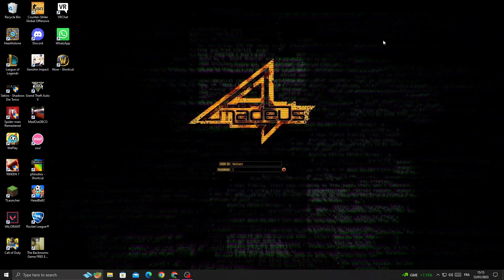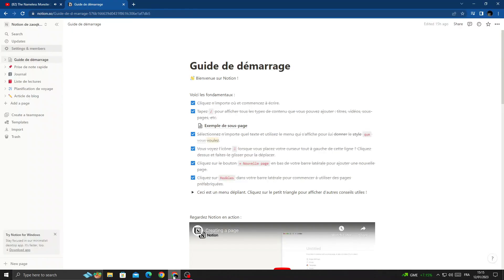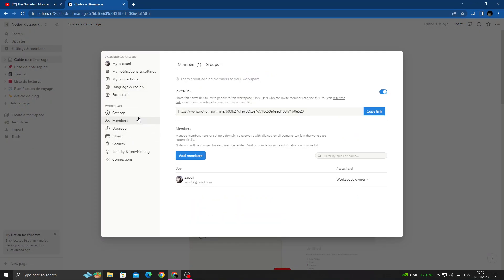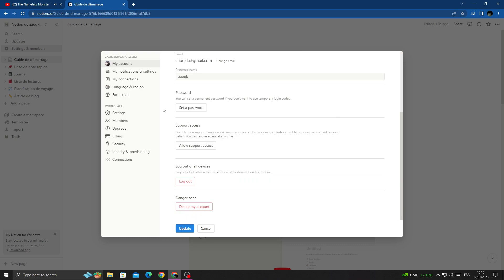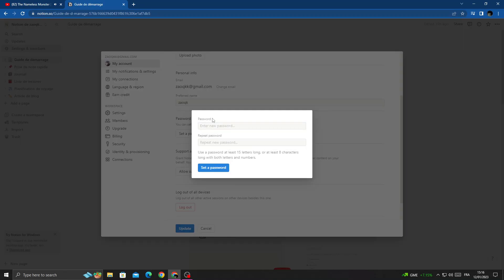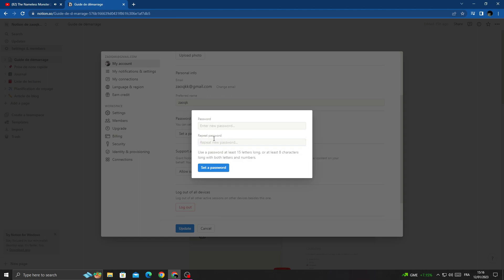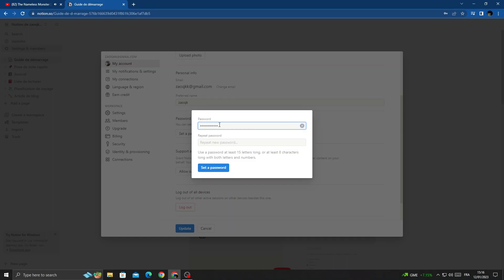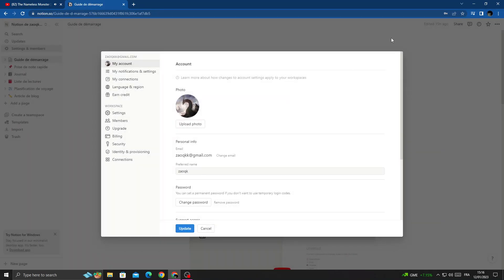How to Set Your Password on Notion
in this video we discuss :